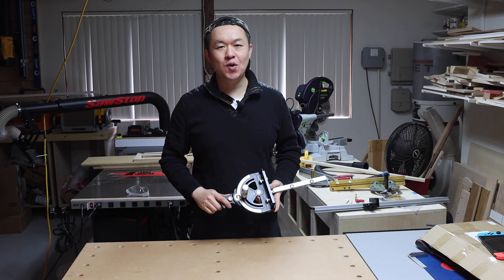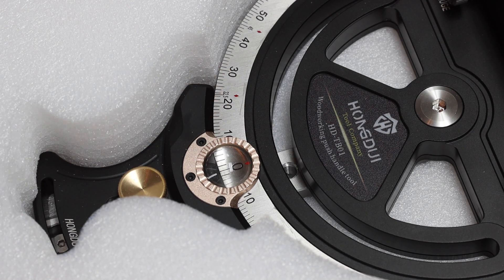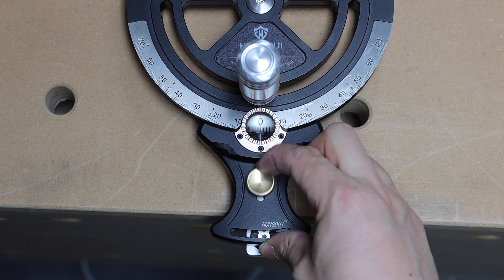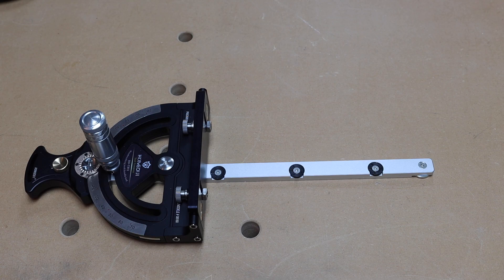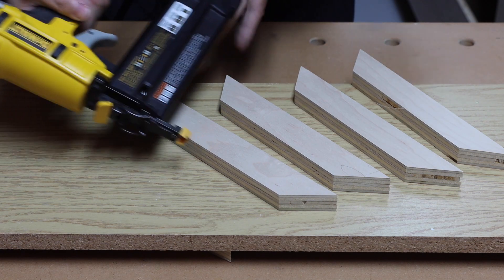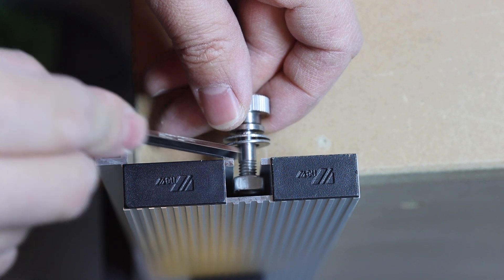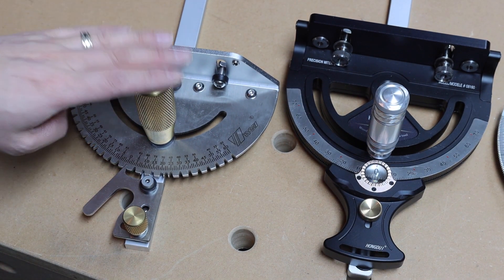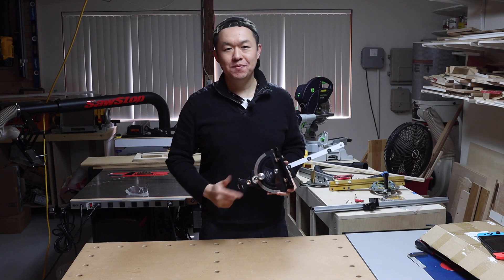Hongdui HD-TB01 Precision Miter Gauge | Banggood Woodworking Tools Review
Banggood.com sent me this Hongdui HD-TB01 Precision Miter Gauge to test and review.  I am quite impressed with its accuracy and build quality.  This tool combines practicality and beauty together and I believe it is the best miter gauge currently on the market.

HONGDUI HD-TB01 Precision Miter Gauge 0-70 Degree Woodworking Table Saw Push Handle 70 Angles Assembly Angle Ruler with Quick 0° 22.5° 45° 67.5° Setting

Features:
1. Adjust angle can be 0-70°, up to 70 angles, wider using range.
2. CNC wire-cut processing gear rack, one tooth one angle, more precision without shaking.
3. With horizontal compensation device.
4. Quick positioning at the bottom of common sizes(0°, 22.5°, 45°, 67.5°)
5. With scale magnifier, easy to set and read, can be removable.
6. Craft handle, very comfortable to operate.

Hongdui HD-TB01 Precision Miter Gauge

Miter gauge fence used in this video

Solid Brass Miter Gauge + Box Joint Jig

Stop block (compatible with the box joint fence)

Solid Brass Miter Gauge Only

Box Joint Jig Only

Box Joint Jig with Stop Block Only

我做木工DIY用到(或推荐)的工具 / These are the tools I use